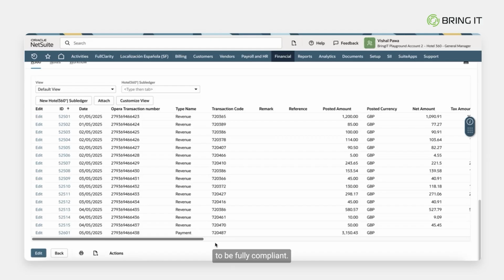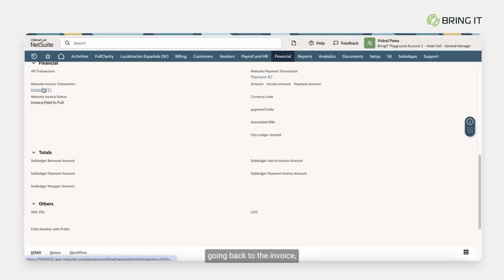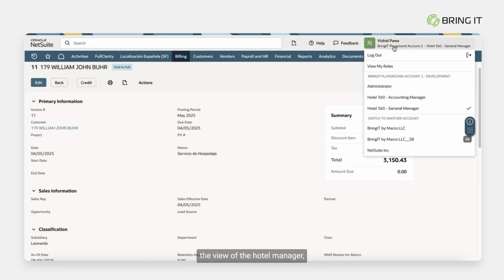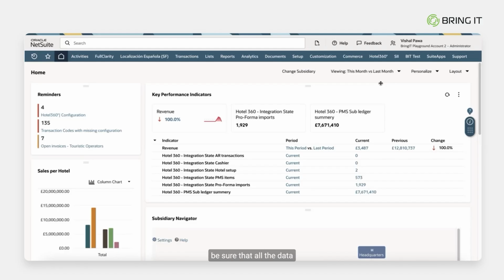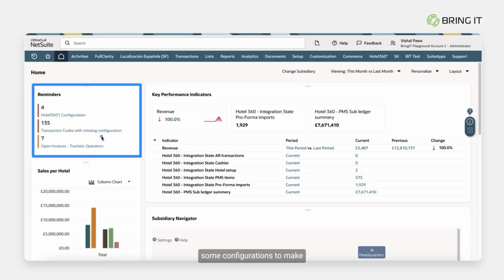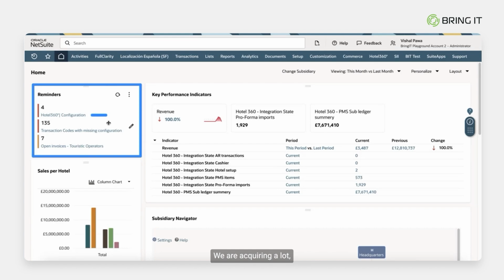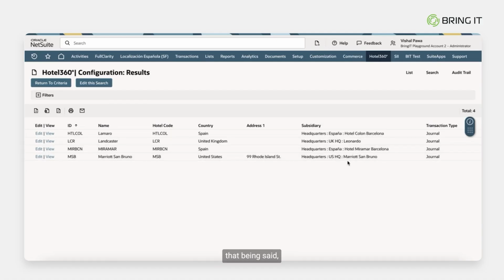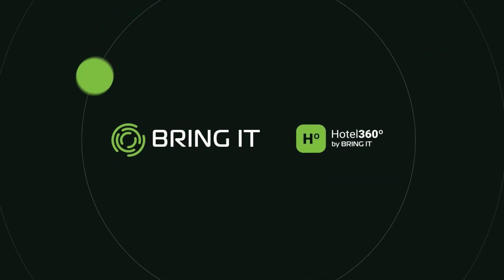Hotel 360 by Bring IT | Automate Admin Workflows & Streamline Hotel Onboarding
Discover how H360 by Bring IT helps hotels save time, reduce errors, and accelerate onboarding with Oracle Opera + NetSuite integration.

In this video, we demonstrate how H360 works as a hotel management suite that automates administrative workflows, simplifies client invoicing, and ensures full visibility into payments and revenue. With just a few clicks, hotel teams can:

✅ Automate repetitive hotel admin tasks
✅ Gain full financial transparency with integrated dashboards
✅ Improve operational efficiency across properties
✅ Provide a seamless onboarding experience for hotel staff and guests

🚀 Learn more about H360, the hotel ERP solution powered by NetSuite, and how it can transform your hospitality operations